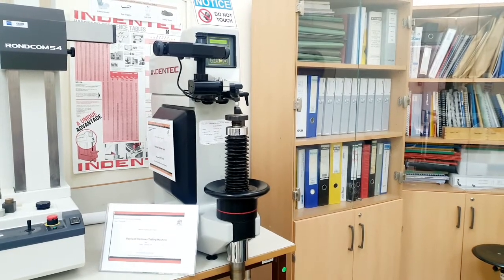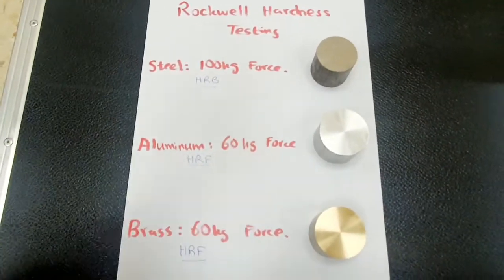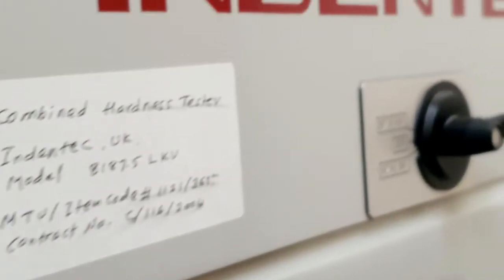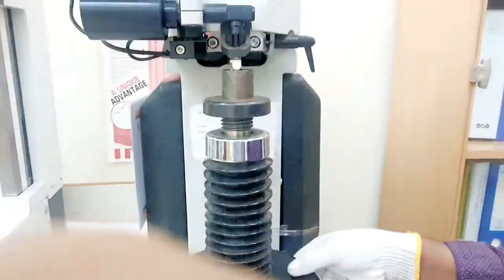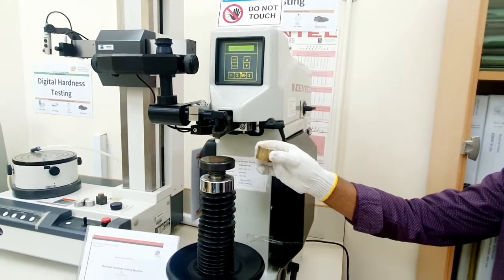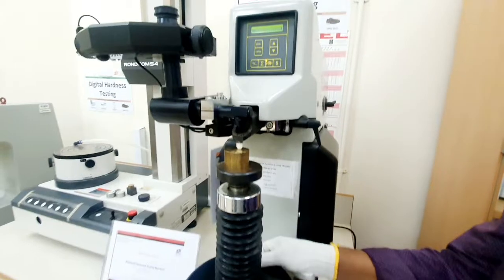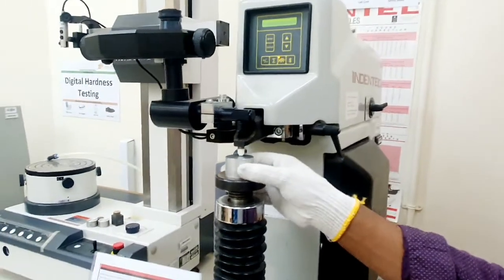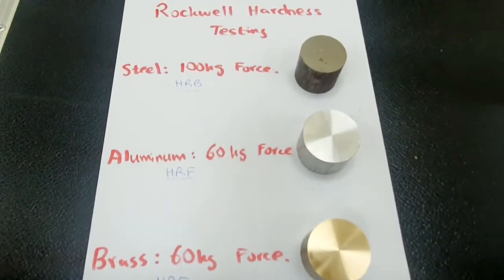Rockwell Hardness Test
Hardness Testing
Qatar University
Materials Science Course